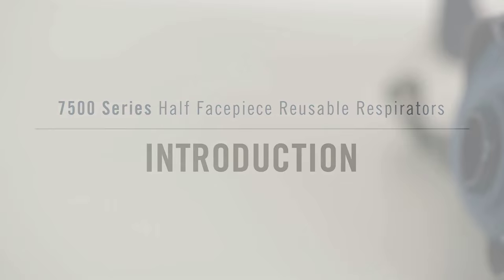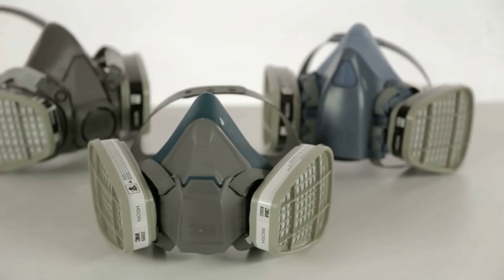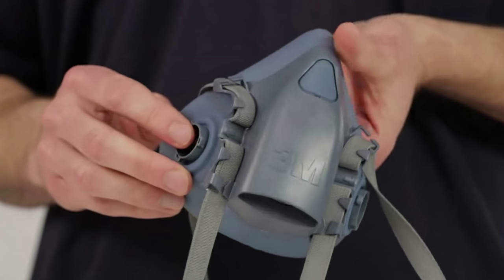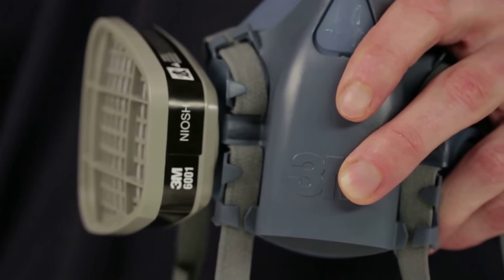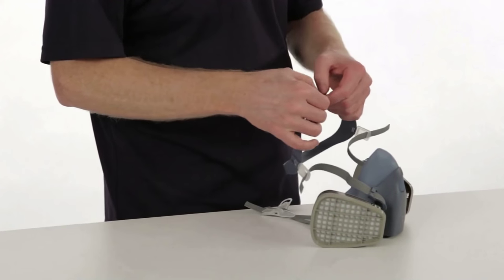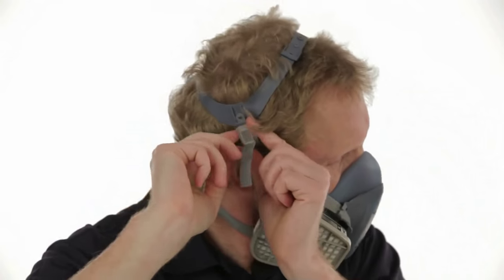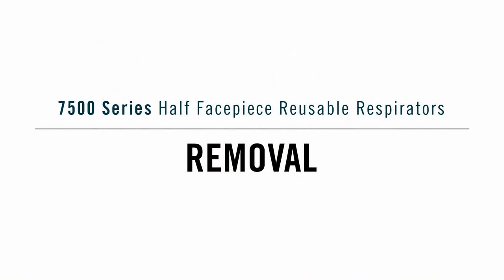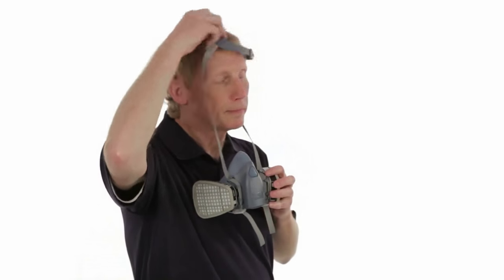3M Half Face Respirator 7502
3M 7500 Series Respirators have set a new standard in comfort.

The exhalation valve provides increased durability and is easy to keep clean. Reduced breathing resistance helps to minimise heat built-up in the mask and increases your comfort. Available in three sizes, all respirators have the 3M bayonet connection system allowing connection to a broad range of twin lightweight filters to protect against gases, vapours and particulates depending on your individual needs. The mask can also be used with the 3M Supplied-Air System SA-2000 for increased convenience and flexibility.